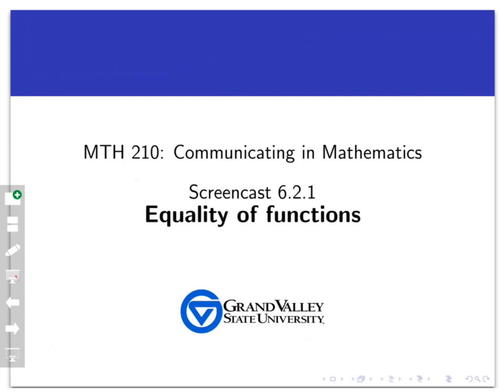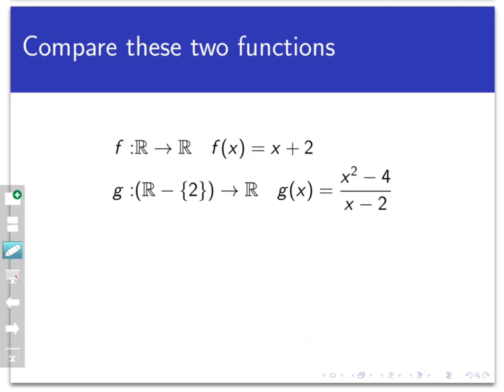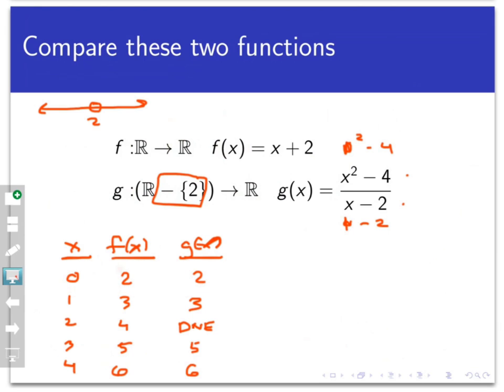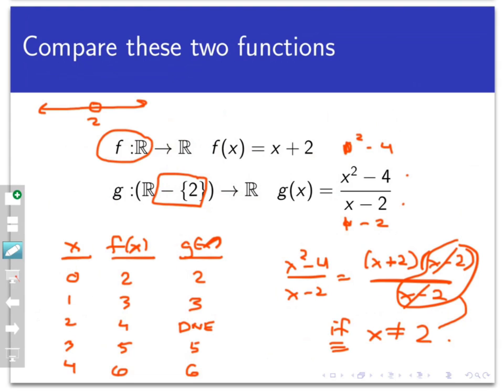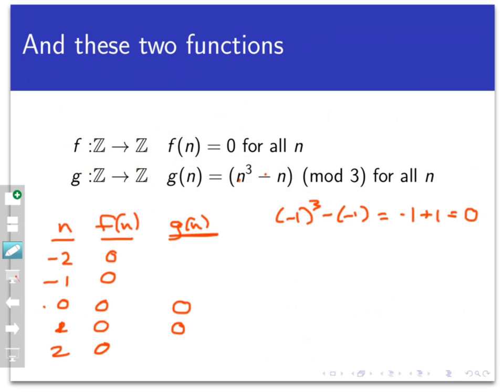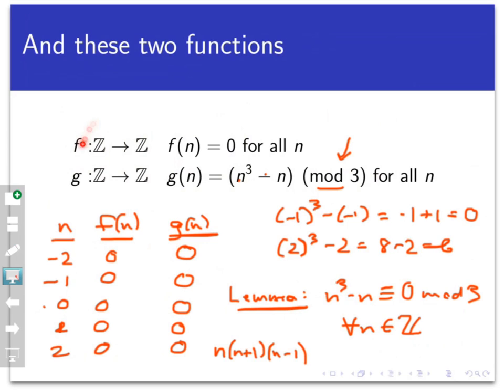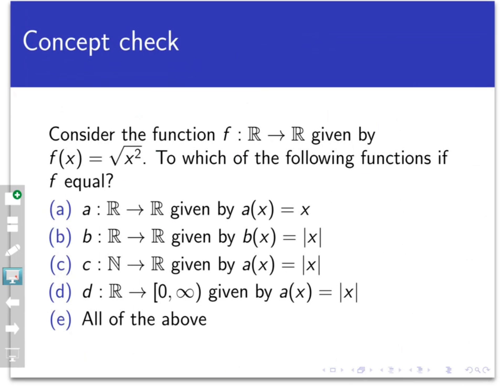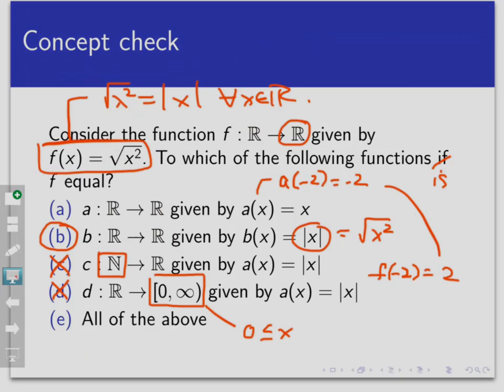Equality of functions (Screencast 6.2.1)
This video introduces the concept of the equality of two functions by way of two examples.